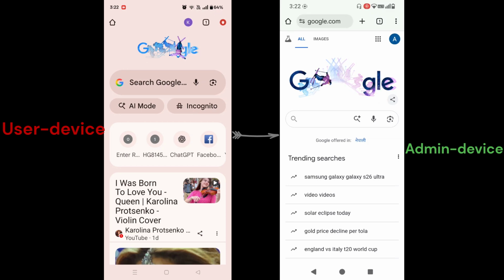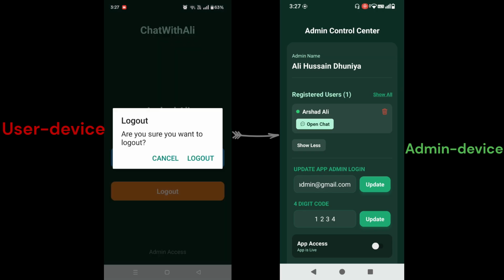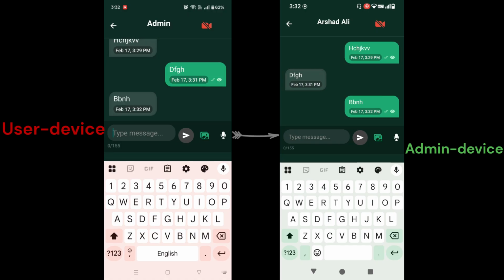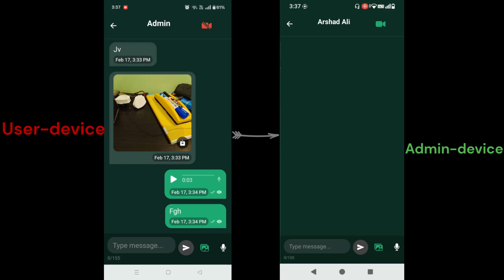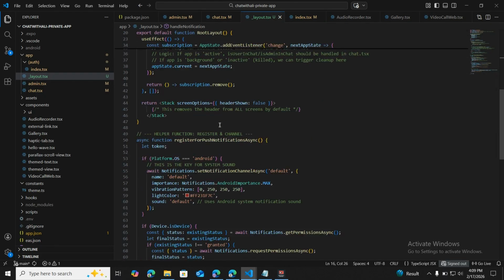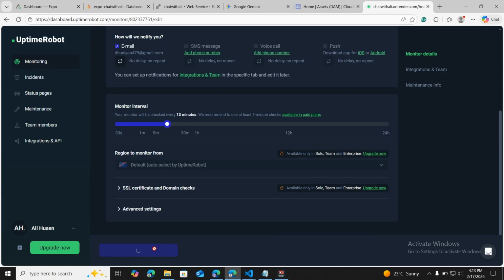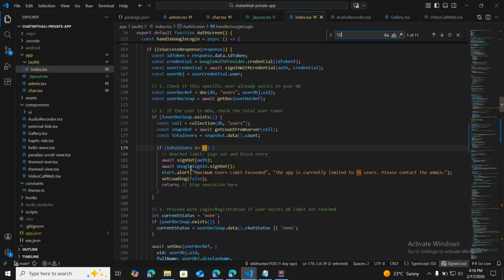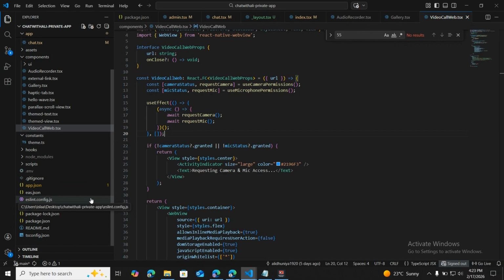Personal Android Chat App with Vibe Coding using Expo [Demo + Project Explanation]